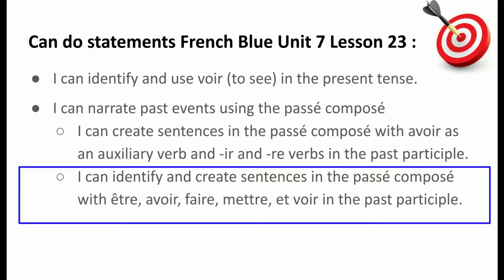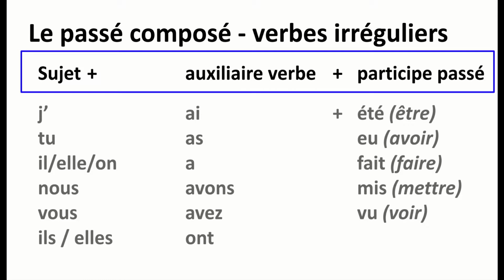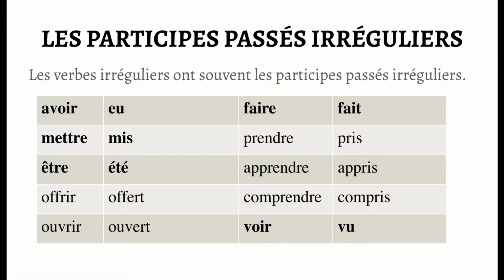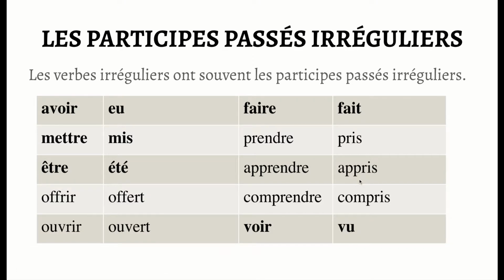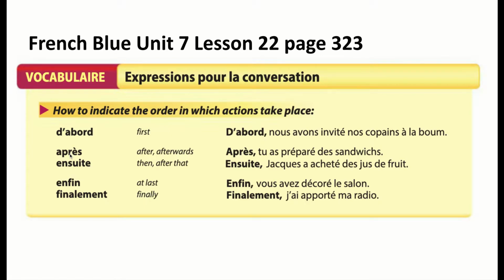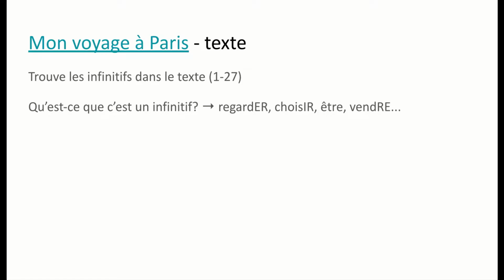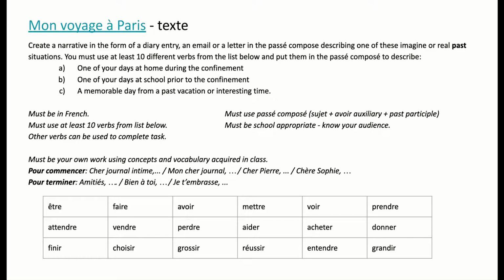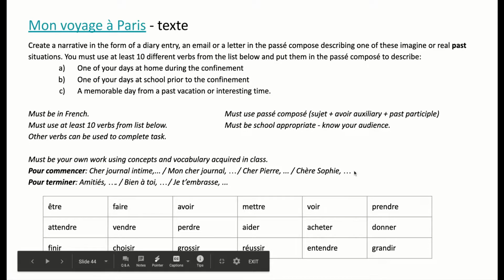Vidéo: French Blue Unit 7 Lesson 23 - passé composé with irregular verbs + assignment explanations